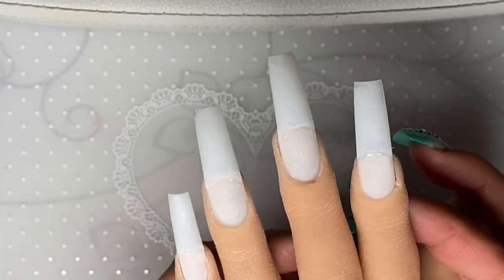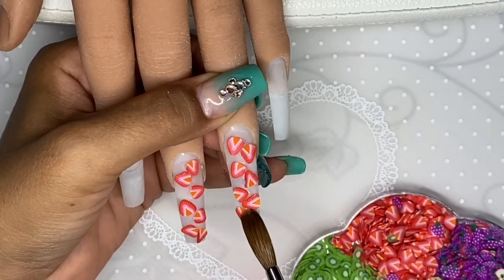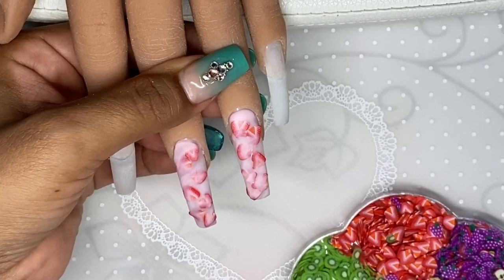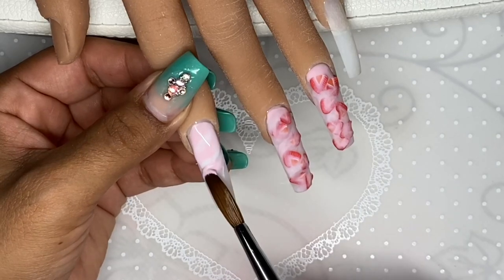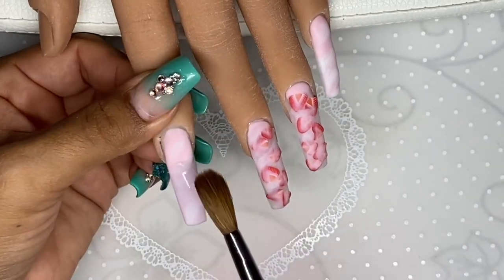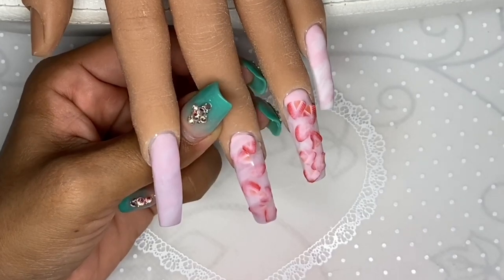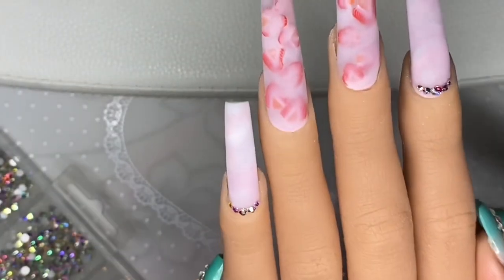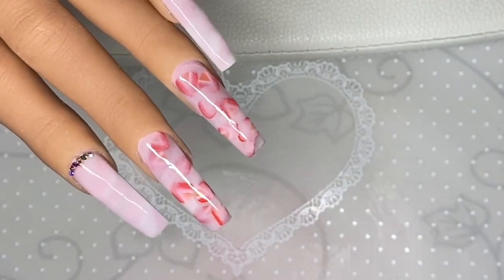Encapsulated Fruit Nails | Strawberry Acrylic Nails | Easy Nail Art For Beginners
I will be showing you how to do encapsulated fruit nails. These are strawberry acrylic nails encapsulated and they were inspired by this past weekends family outing. We went to the fields and picked our own strawberries. This is my first time doing a milky bath/smoothie look. So let me know how I did! Enjoy. 😀

Products used:

Mia Secret Clear Powder

Mia Secret Frosted Pink Powder

Mia Secret White Powder

Mia Secret Monomer

6300 Pieces Assorted Fruit Slices

Makartt 500pcs Nail Tips

Melody Susie Drill